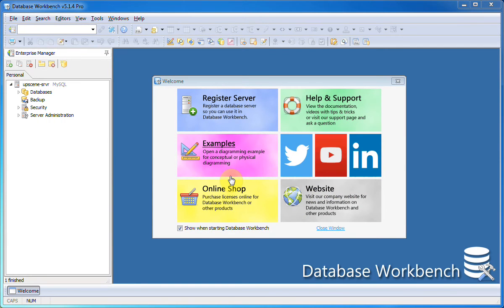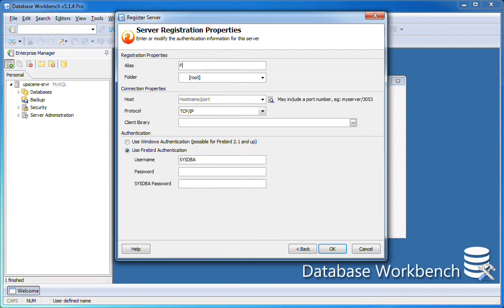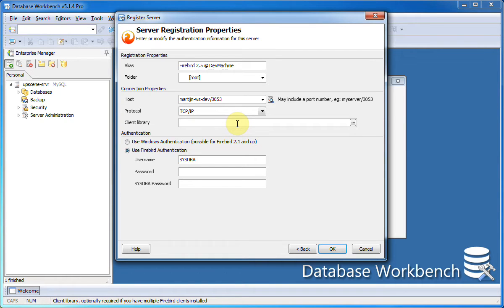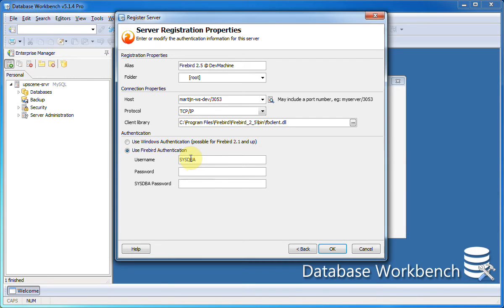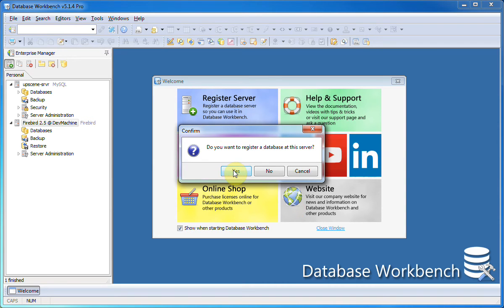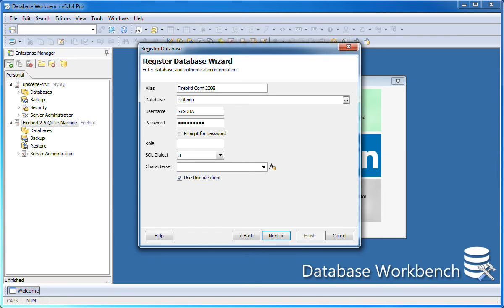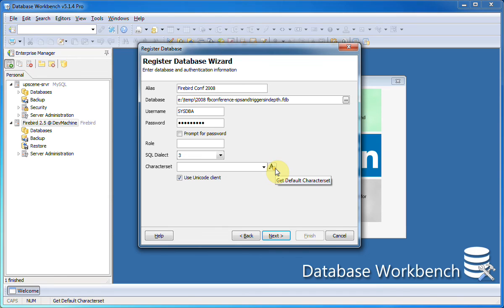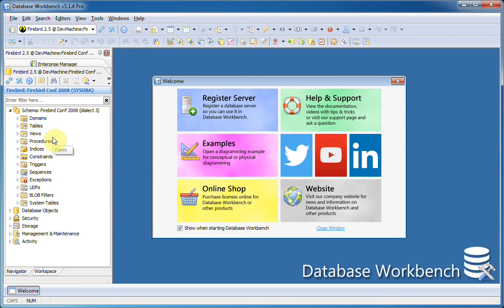Using a Firebird server and database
Database Workbench tutorial: registering a Firebird server and database.